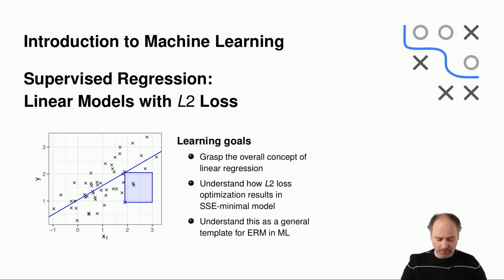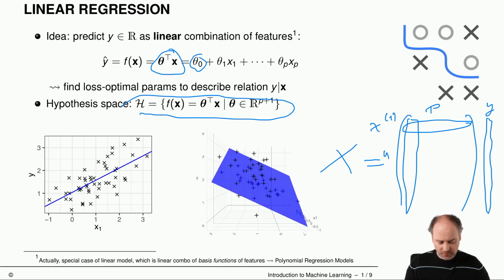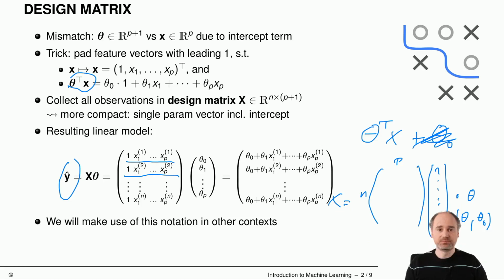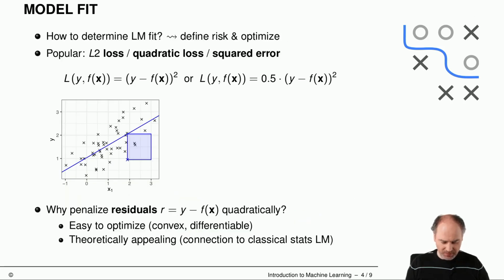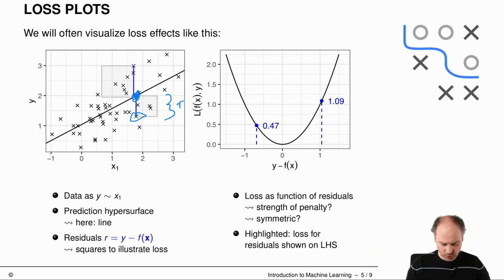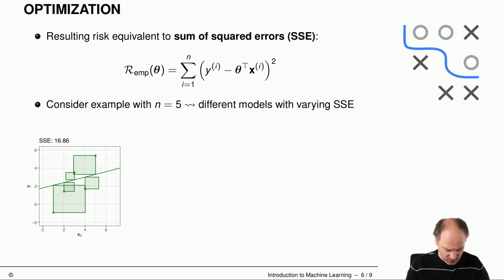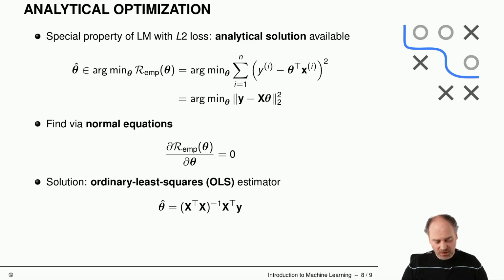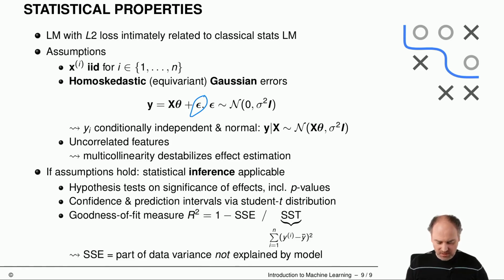I2ML - 02 Supervised Regression - 01 Linear Models with L2 Loss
📌 Topic: Linear Regression, L2 Loss, Empirical Risk Minimization.